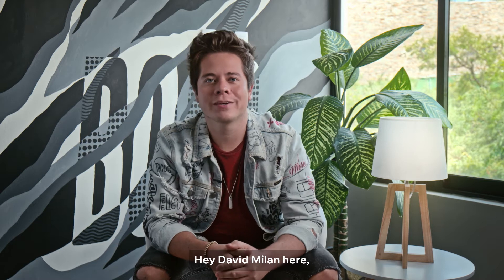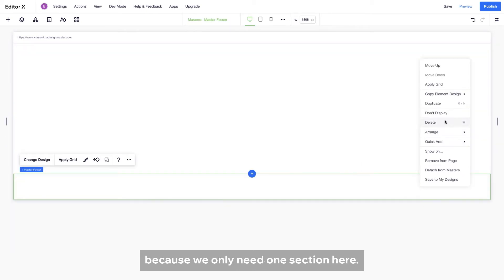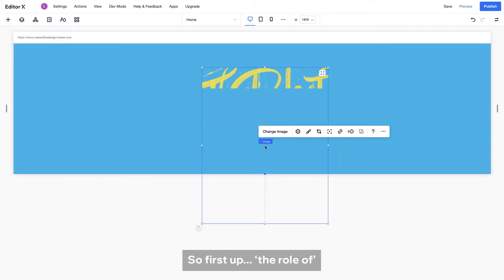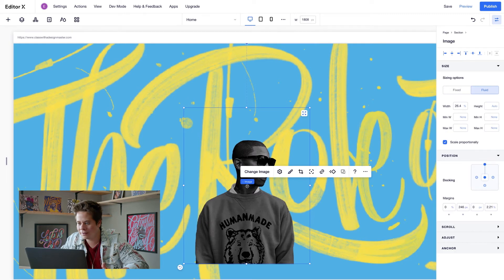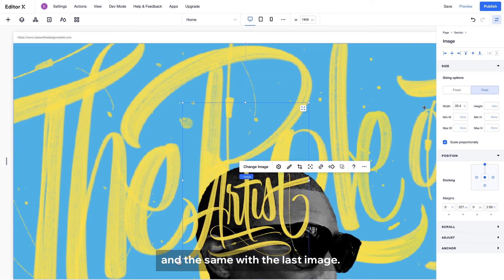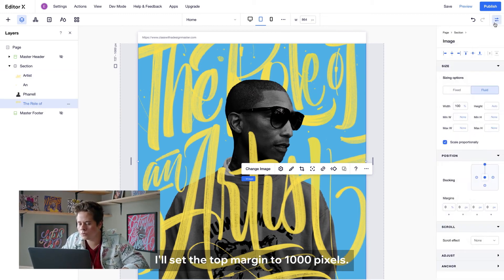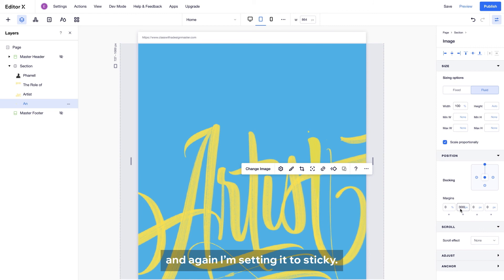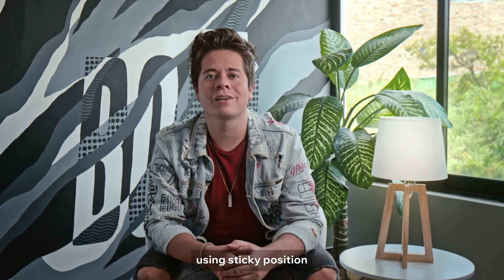David Milan explores sticky position | Class with | Editor X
Watch David's first tutorial from class with a design master as he plays around with sticky position and margins.  Check out how David uses these features to create an original gallery for displaying art online.